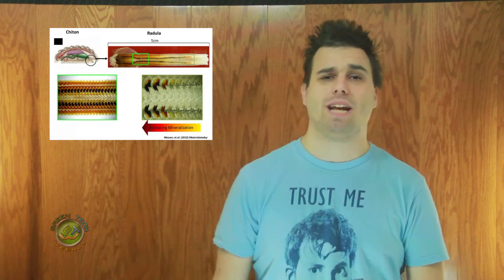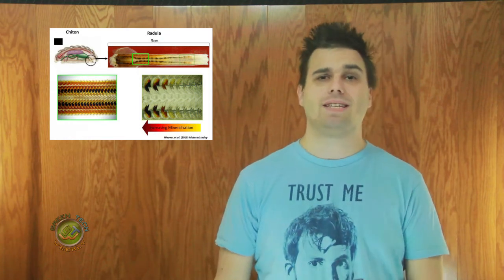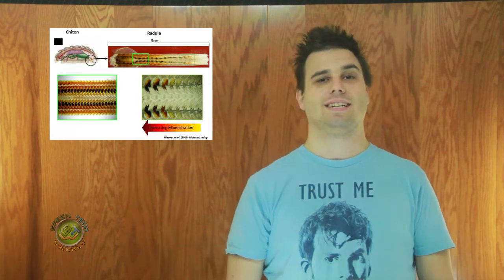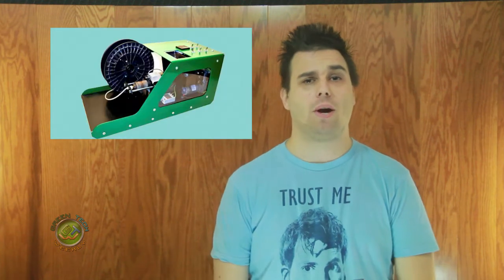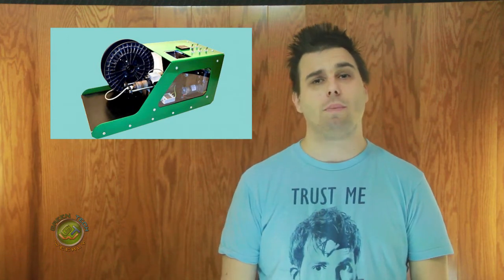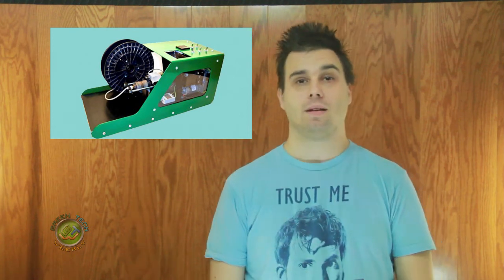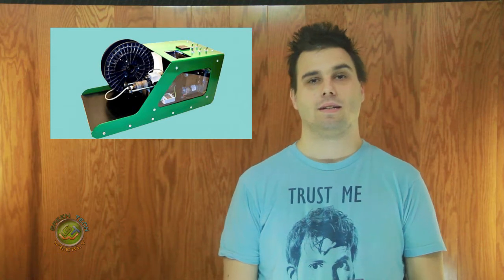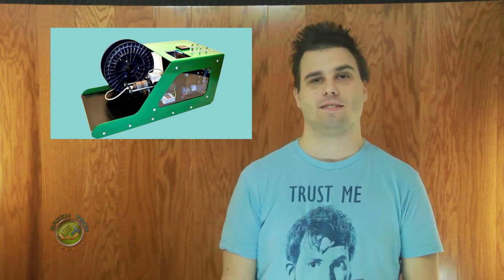Make your own Filament GTW ep60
An SUV that's right out of the 80s, Did you know sea snails have teeth and they can help make a better solar panel? and a way to make 3D printers more sustainable on this weeks GREEN TECH WEEKLY!

Story 2 sea snail teeth help make better solar cells

Story 3 make your own filament for your 3D printer

Help the show and buy an awesome shirt.